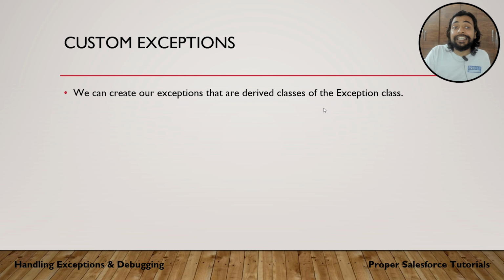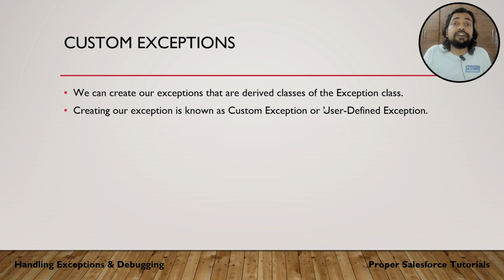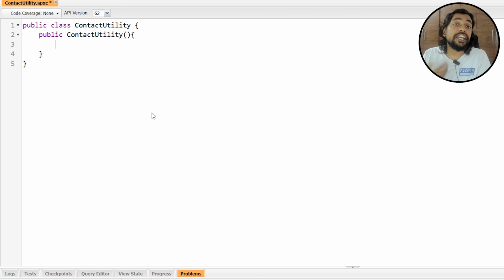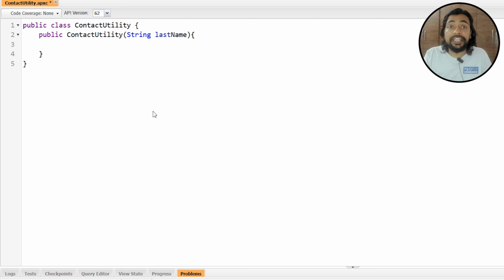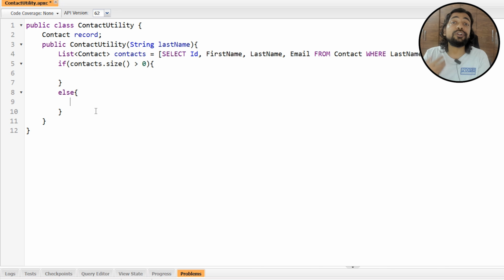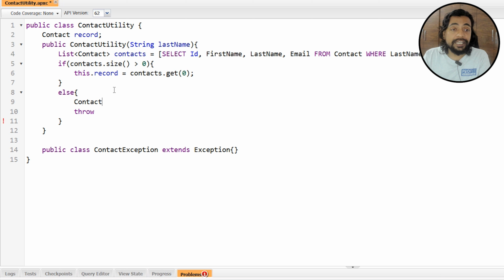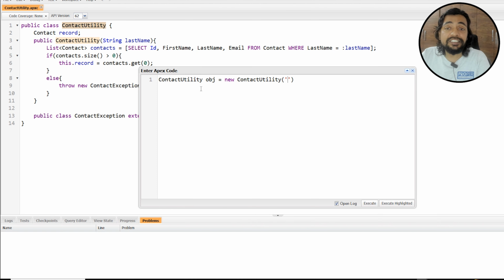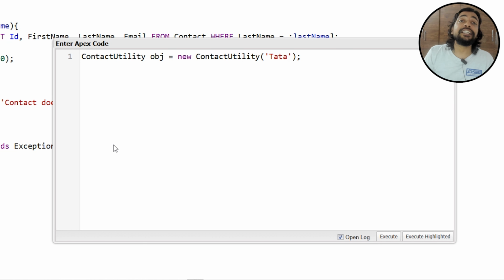Custom Exception - Handling Exceptions & Debugging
Learn how to create and handle custom exceptions in Apex to tailor error handling for your Salesforce applications!
Topics Covered in this video are-
1. Introduction to Custom Exception - 00:20
2. Demo of Custom Exception - 02:40
6. SF Admin - Configuration & Setup
7. SF Admin - Object Manager & Lightning App Builder
8. Working with Data in Apex

5. Apex Programming Level-5 (Part 1)
6. Apex Programming Level-5 (Part 2)
7.
8. Working with Data in Apex - Part 1

or